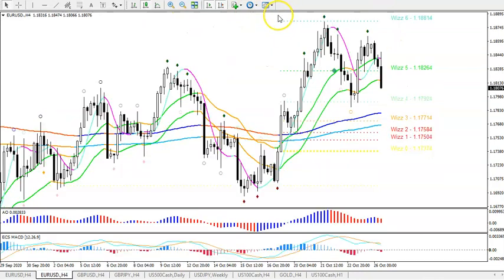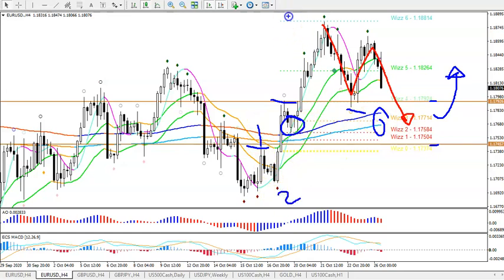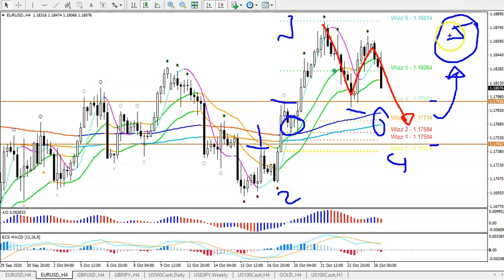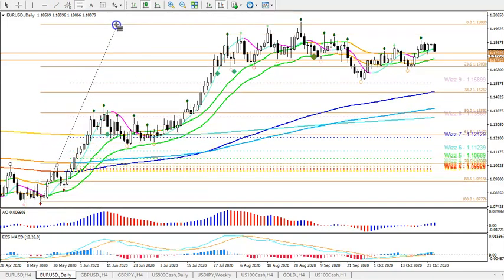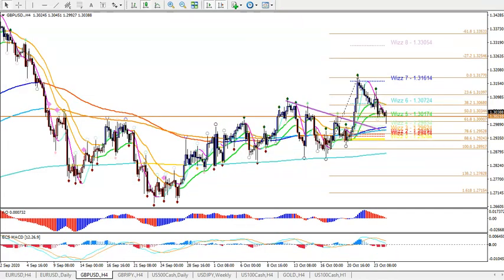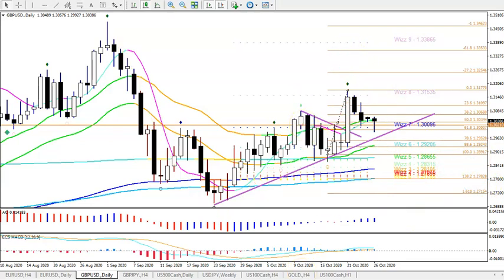EUR/USD, GBP/USD Analysis & Setups 26 - 27 Oct 2020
EUR/USD is completing a bullish ABC pattern before another bearish price swing should take price to the 1.15 target and support zone. The GBP/USD could also build a final wave 5 of wave C before moving lower.